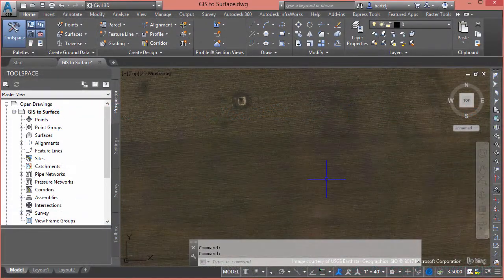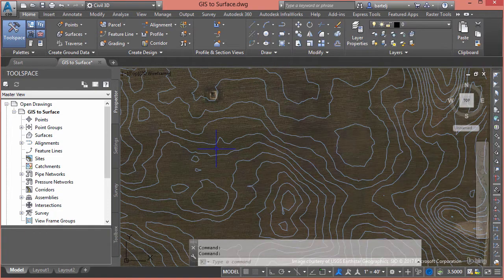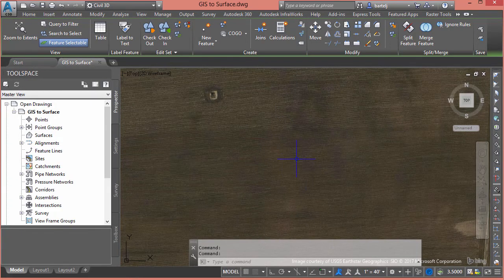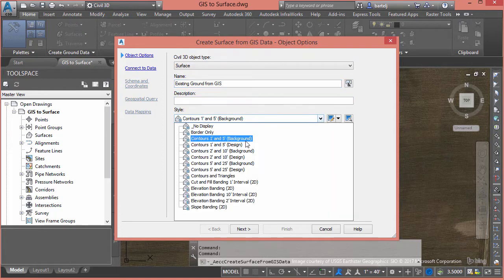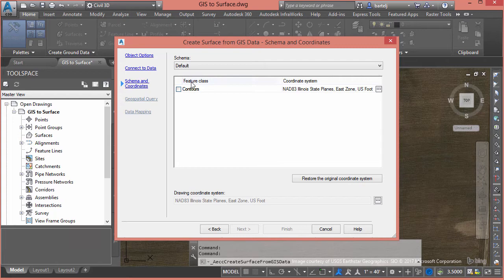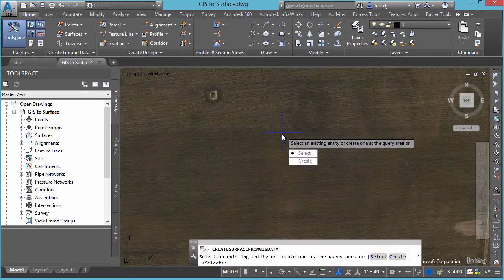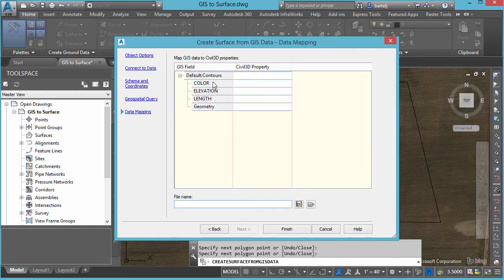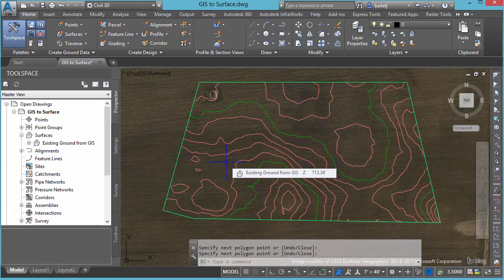Use the CreateSurfaceFromGISData tool to create a Civil 3D Surface directly from GIS Data.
In this (5 min) video, I show how you can create a Civil 3D Surface directly from a GIS (.SHP file) containing contours.  Historically, this could be done through a workflow involving a number of steps.  Now, using the CreateSurfaceFromGISData command, the process can be accomplished in a handful of clicks.